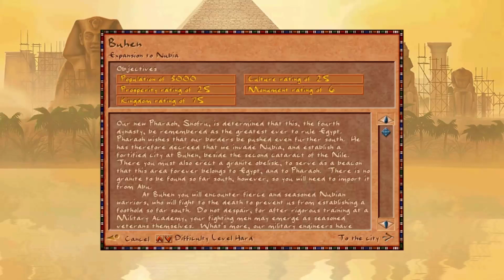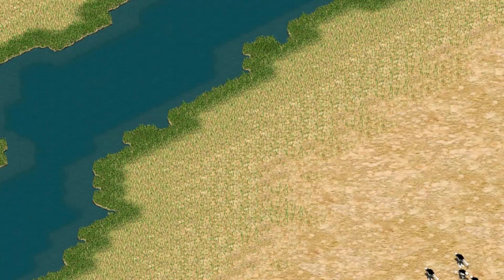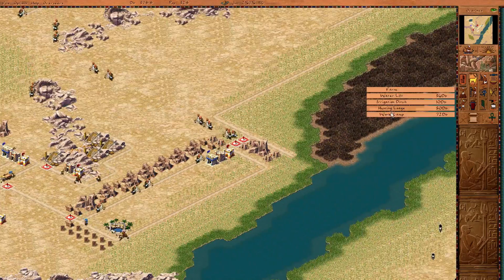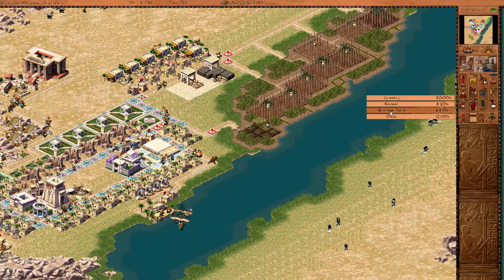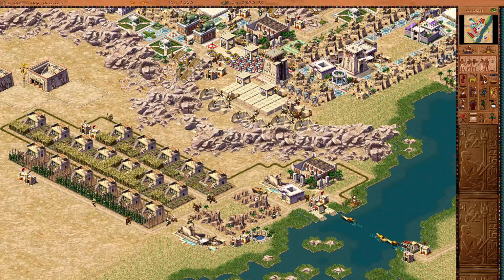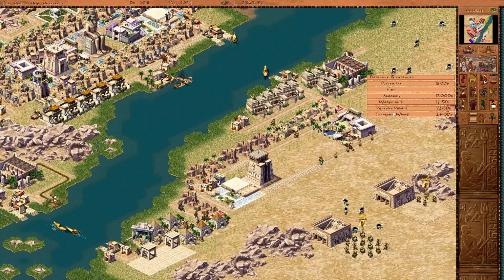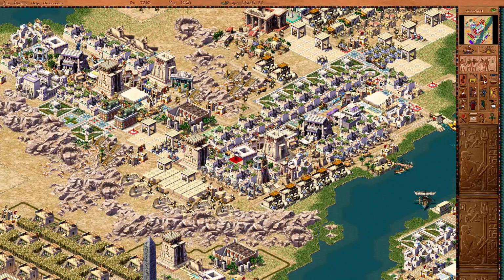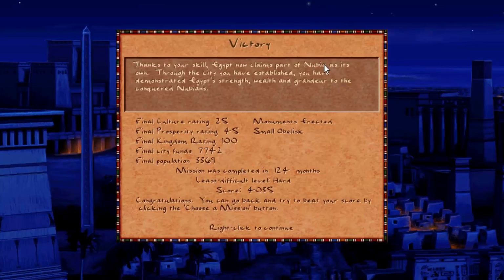Pharaoh | Mission 11 (M) | Buhen | 1080p Widescreen